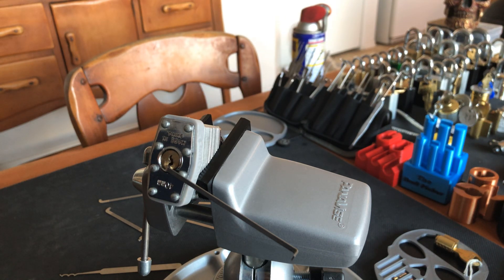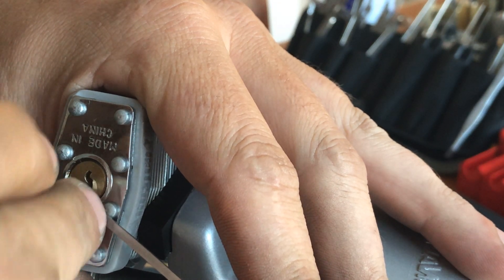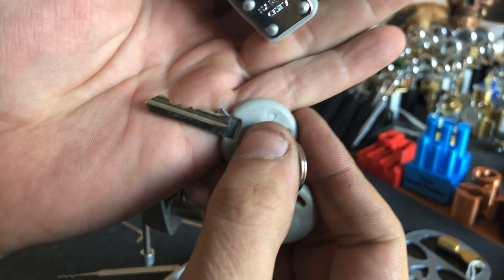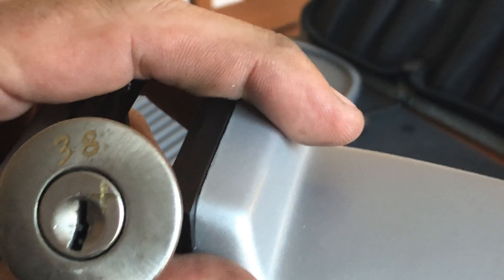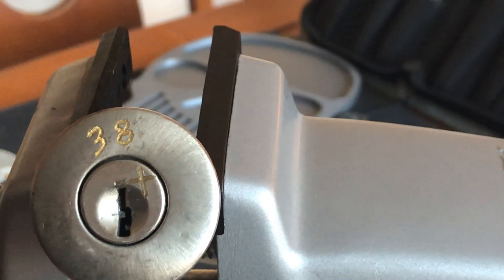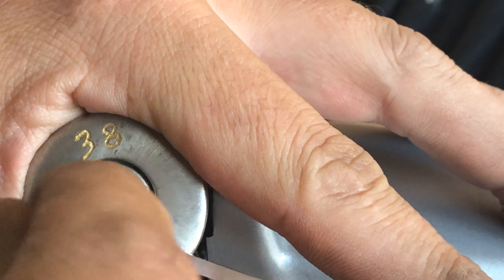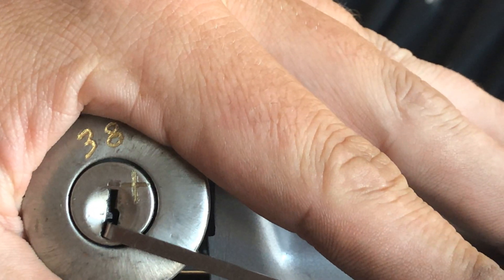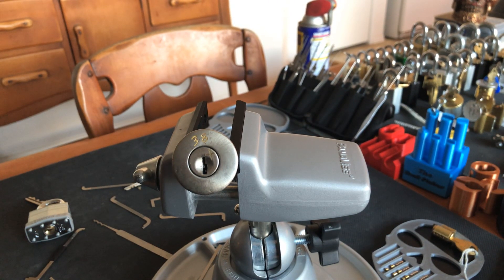#8 The Chateau 40mm.. + 1 CL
1win- 1 fail
  I stuck my pick in someone else’s lock... But it was a Challenge Lock, so it’s ok.